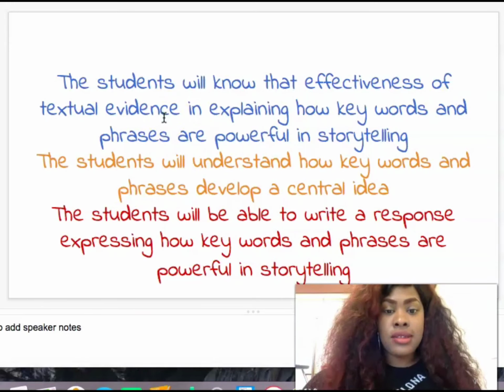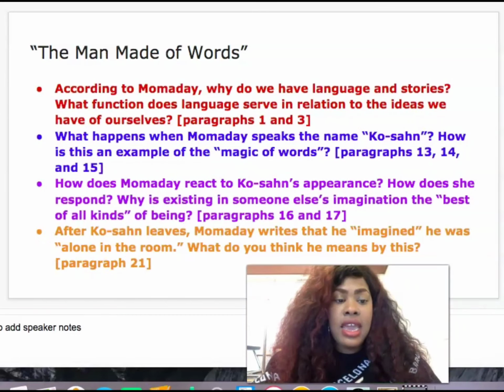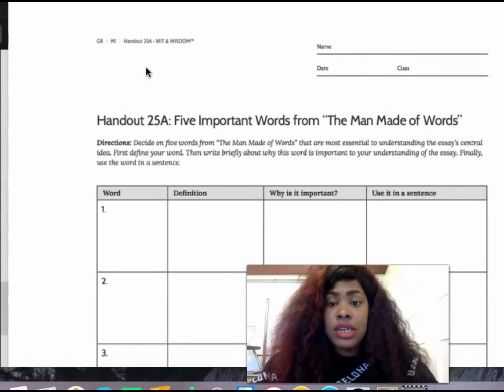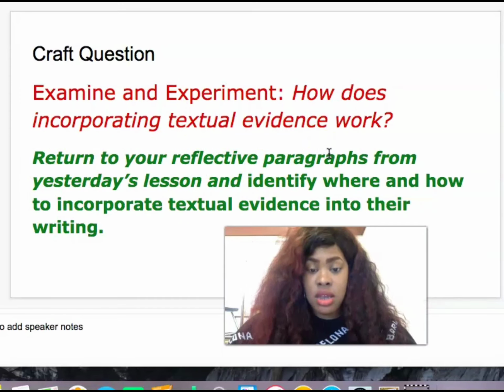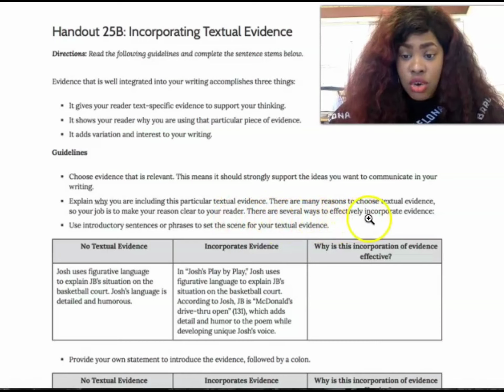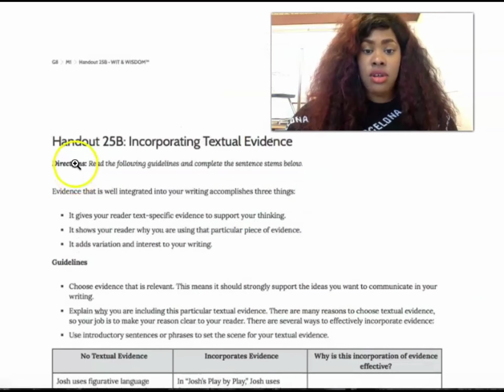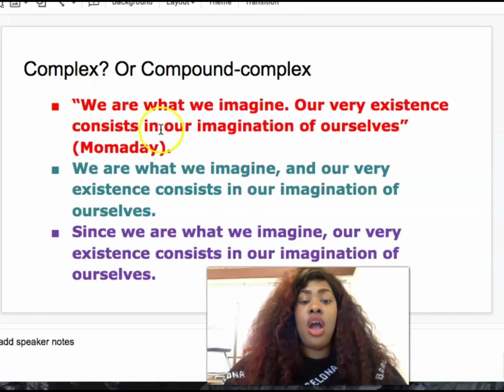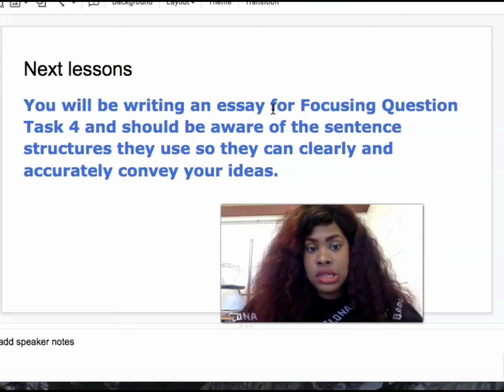Module 1 lesson 25